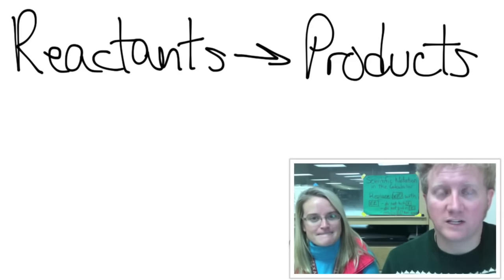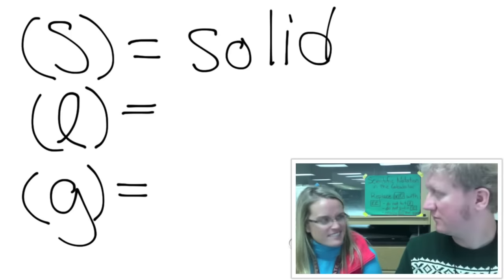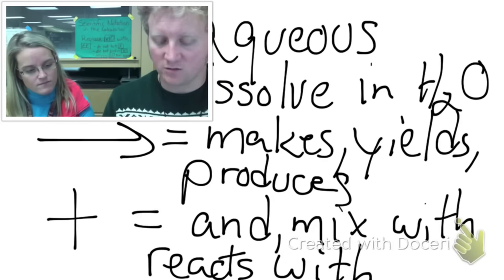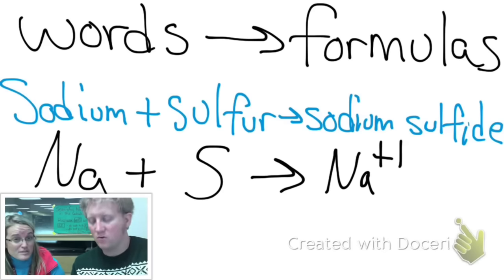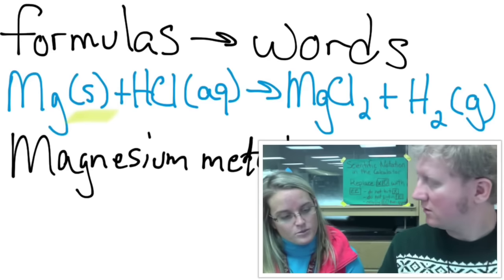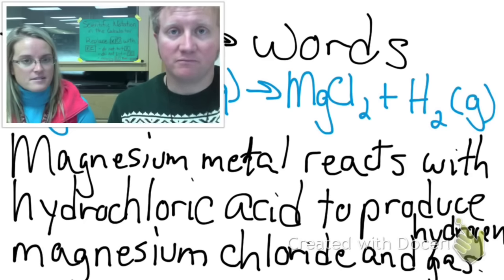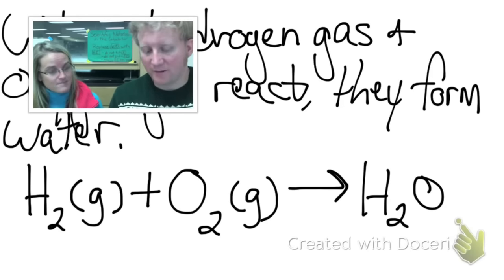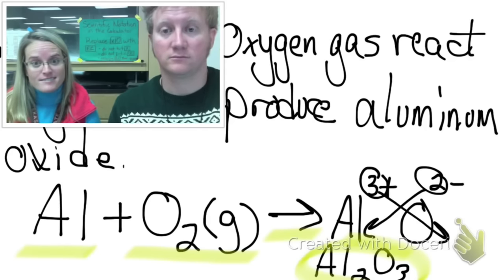5-1 Writing Chemical Equations